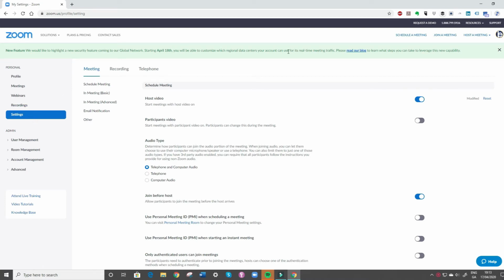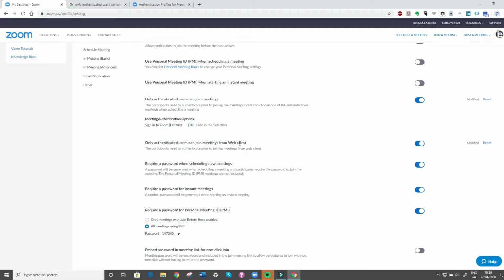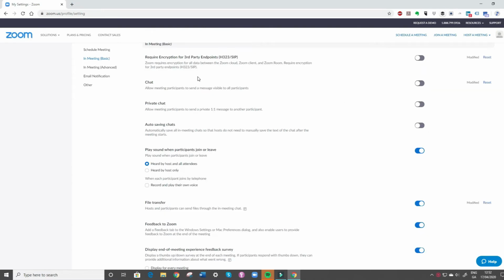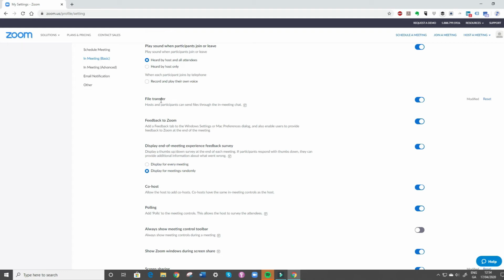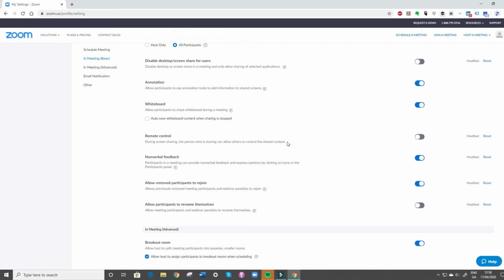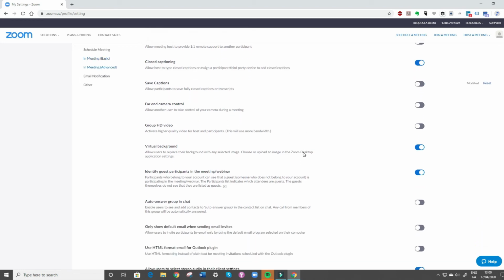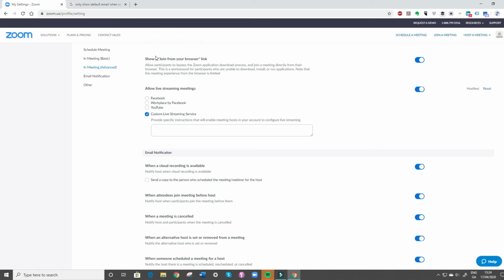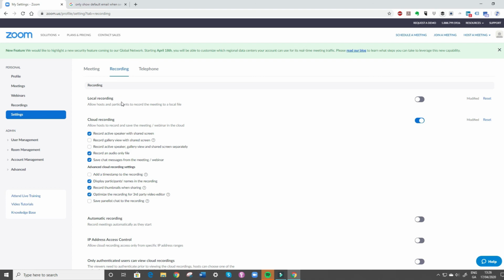Skillnet Zoom Training Video 1 - Online Settings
Setting Up Zoom